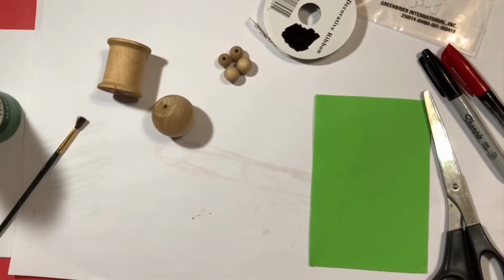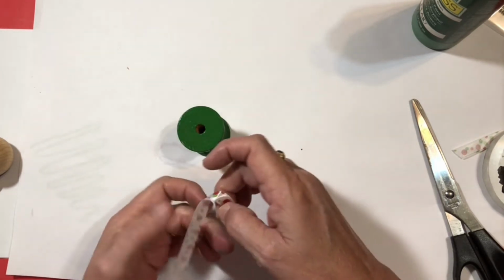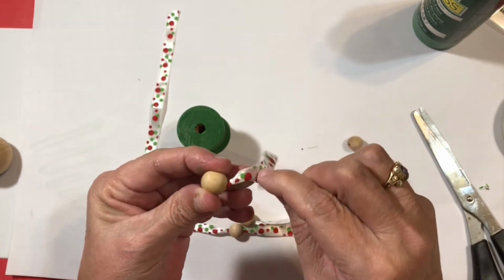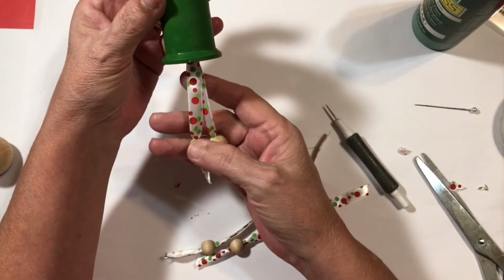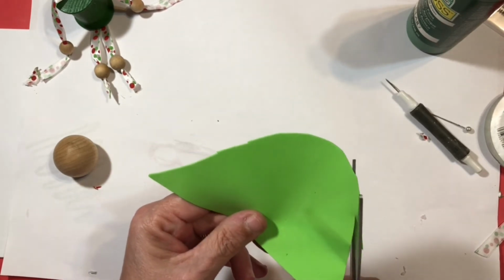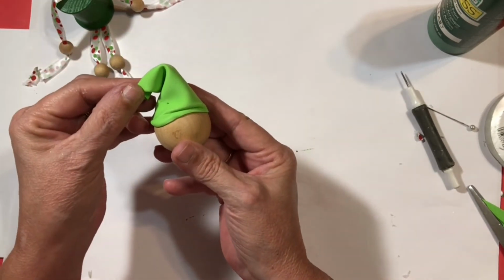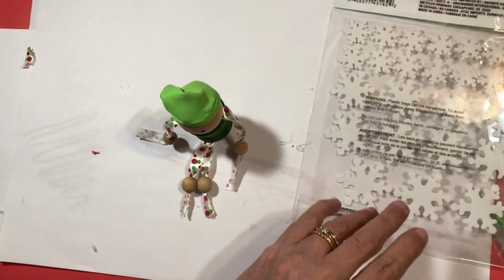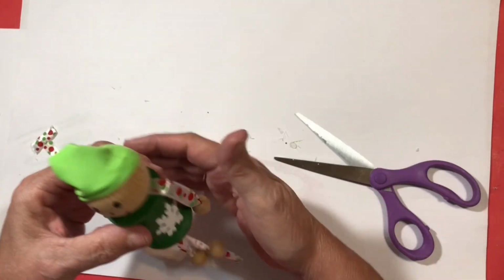Elf on a shelf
Made for kids by kids